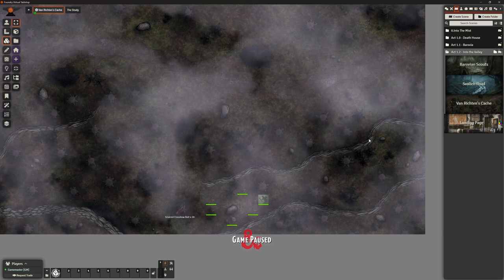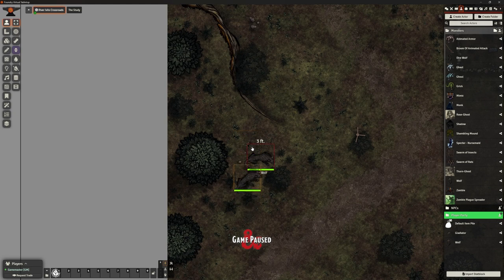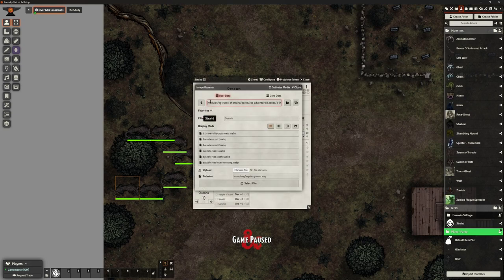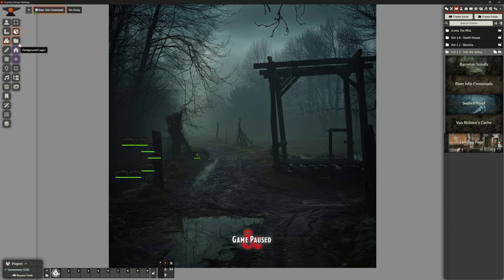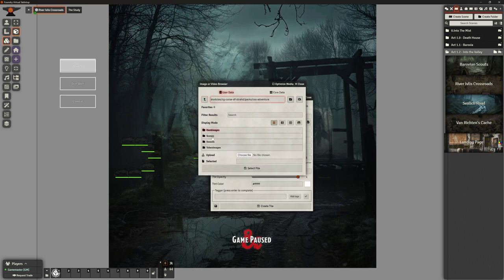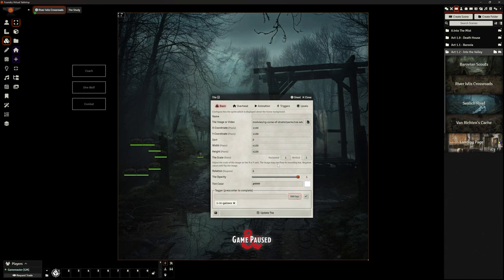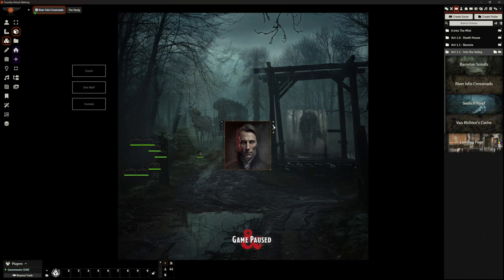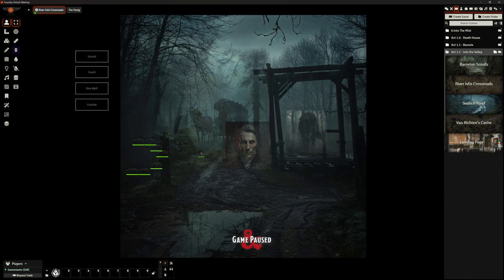Foundry VTT - V12 - Curse of Strahd: Into the Valley - Part 2